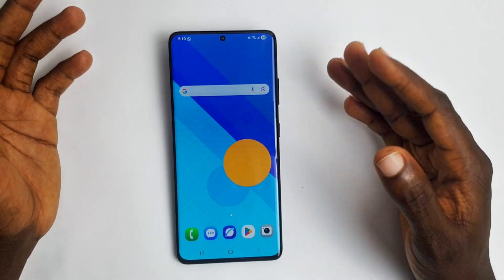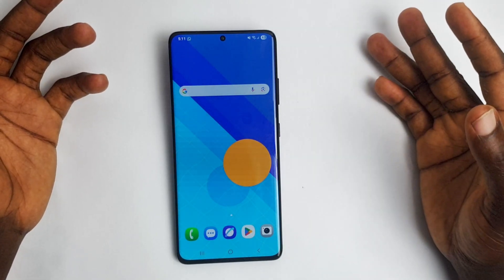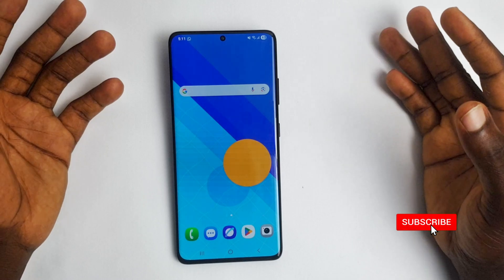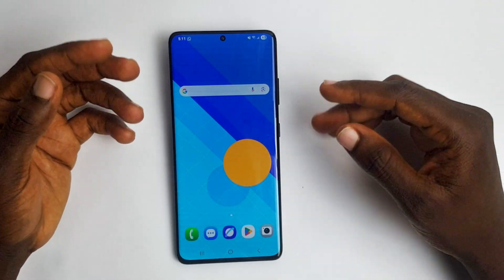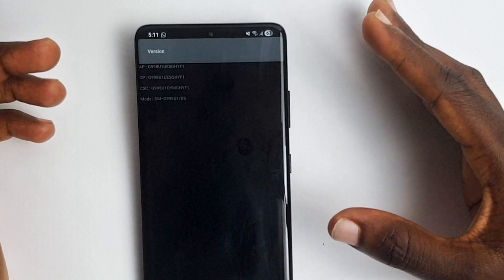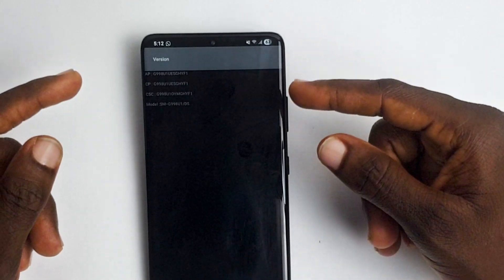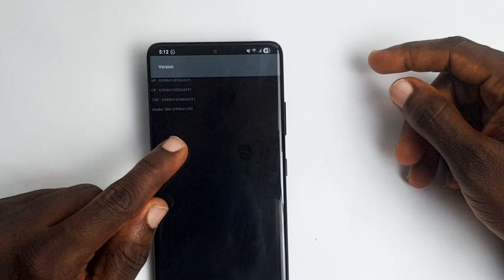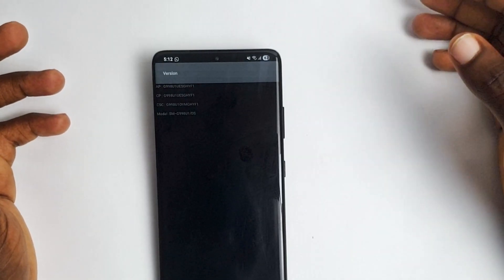How to Find Samsung Galaxy Phone CSC Region Code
In this video, I'm going to be showing you 3 different ways to get you CSC code. I show you every way you can find out what your CSC code, region code, or carrier ID code is.

When flashing you samsung device, you would need to find out what your CSC Region code of your device is to enable you know which firmware to download.